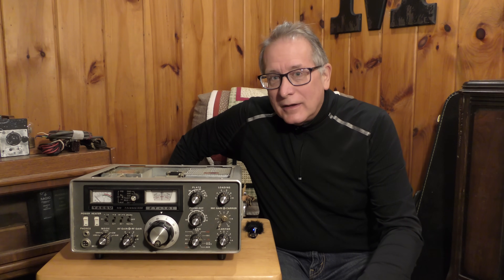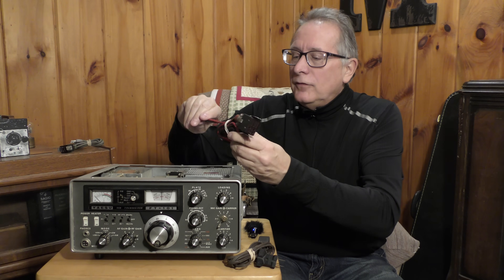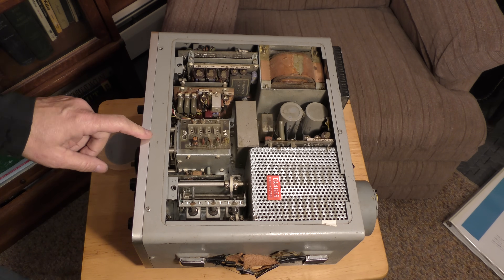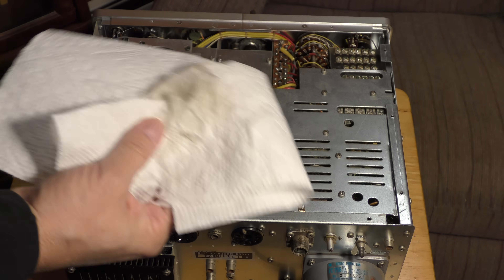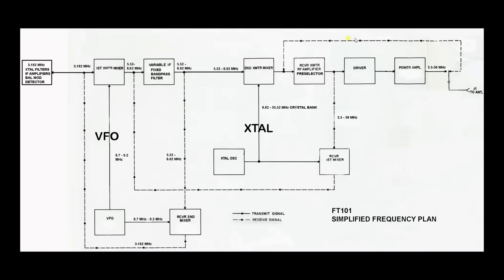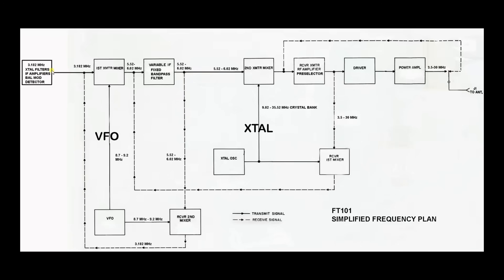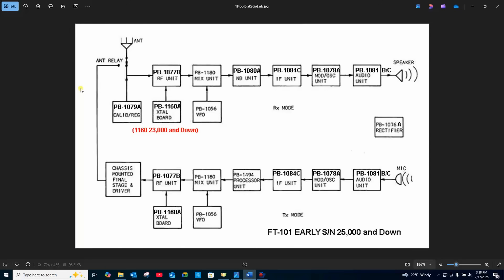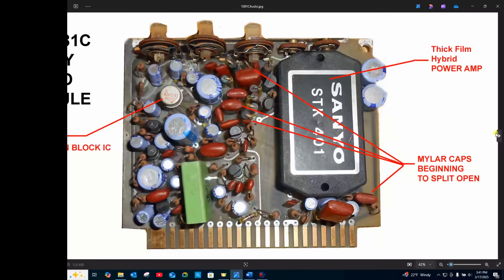FT101 Restoration Part 2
In Yaesu FT-101 Restoration Part 2, I will be going over the radio's architecture as well as beginning the tear down and inspection for damage. This is my first 4K rendered video with the new camera.